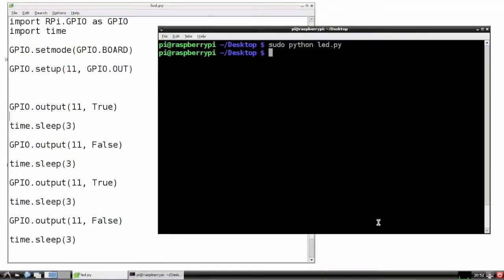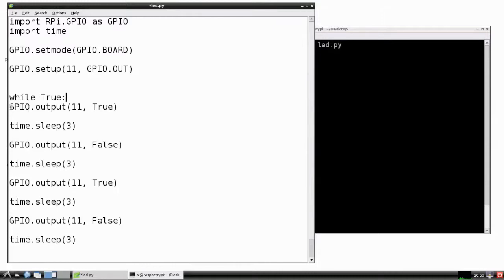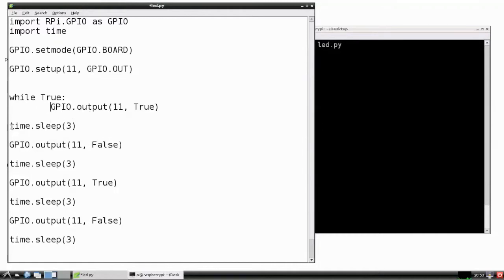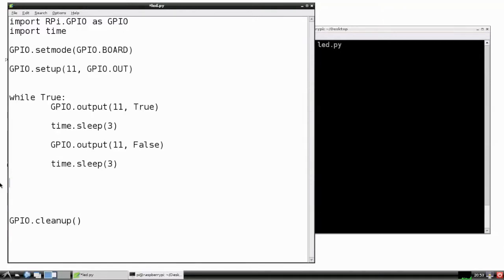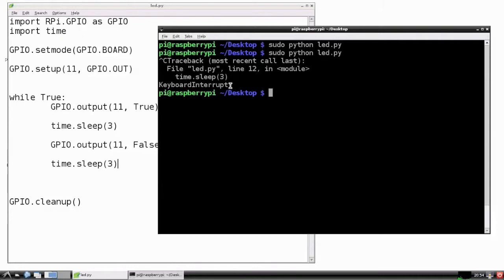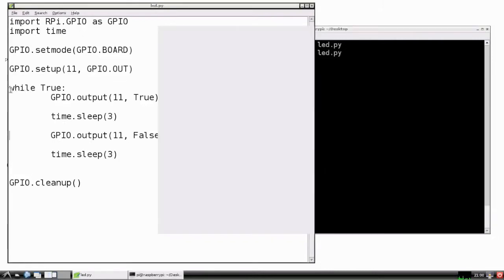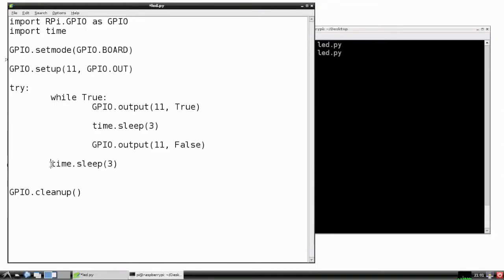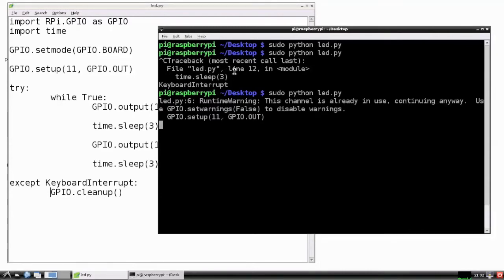Pi LED for Beginners 1 05